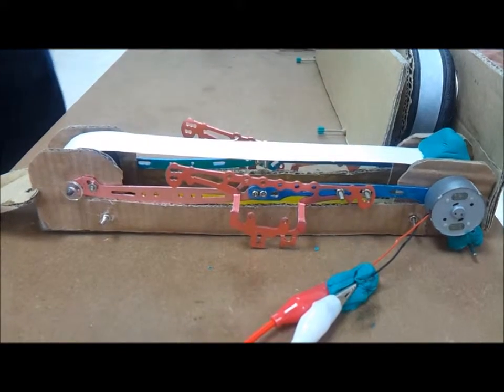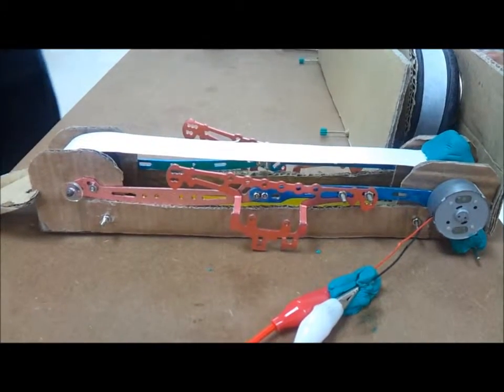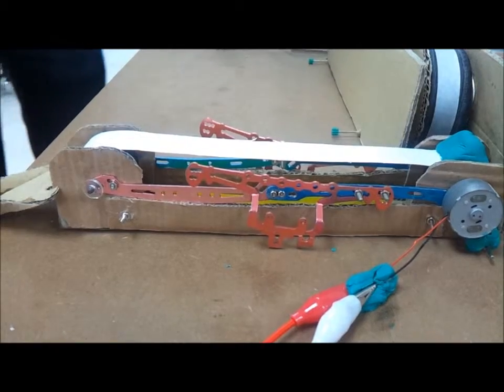UMP automatic control project group 3